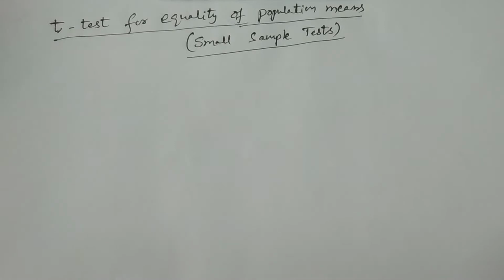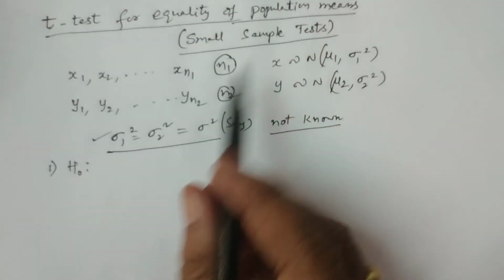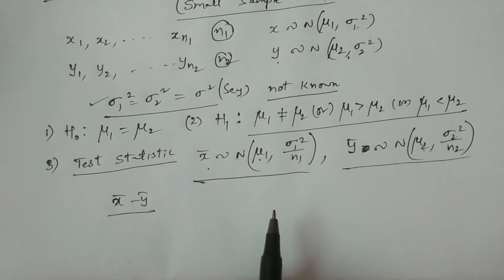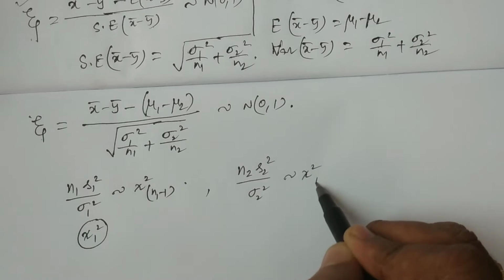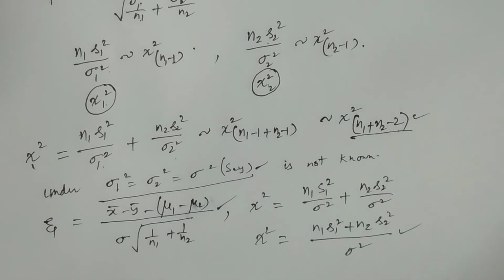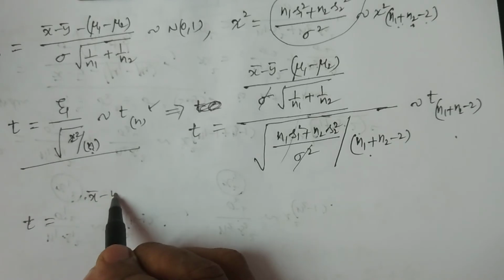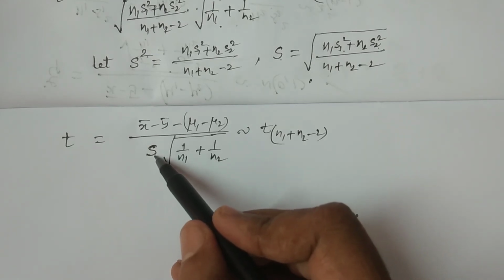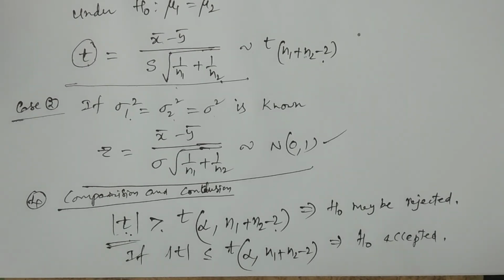t - test for Equality of means (Small Sample tests) - BSc Statistics